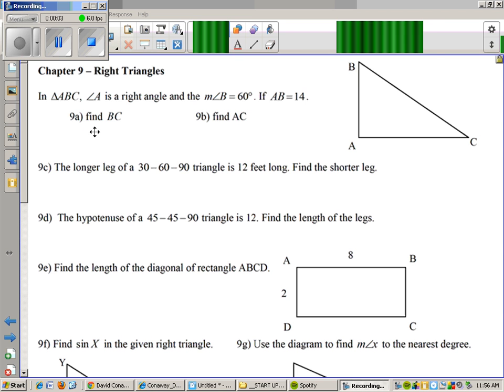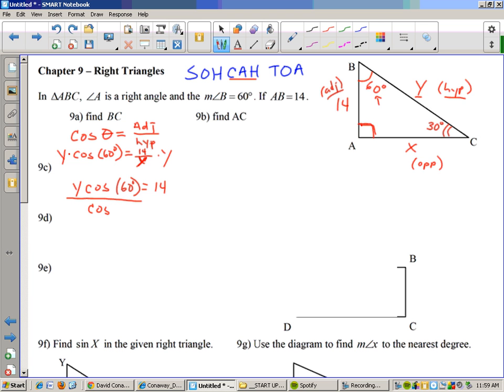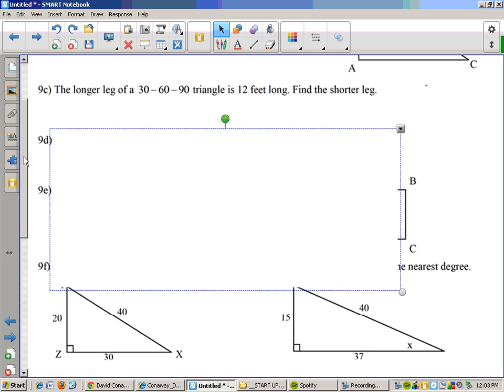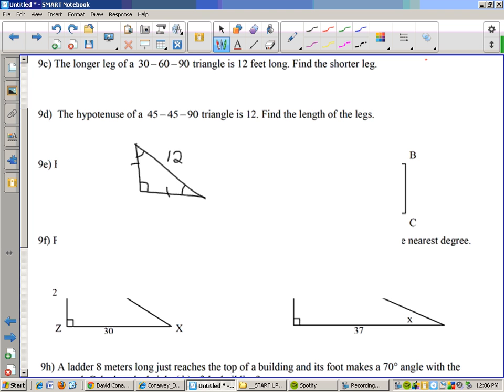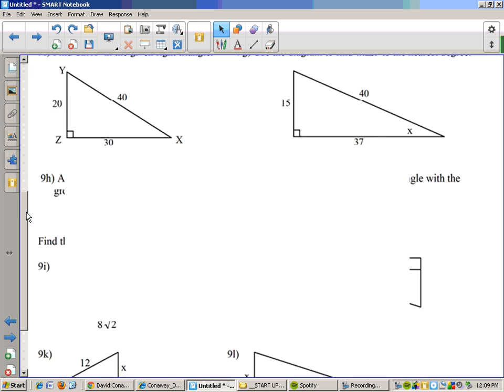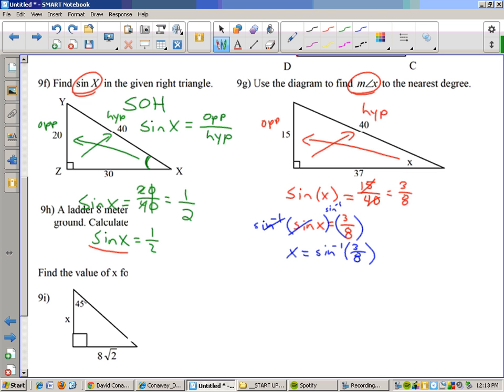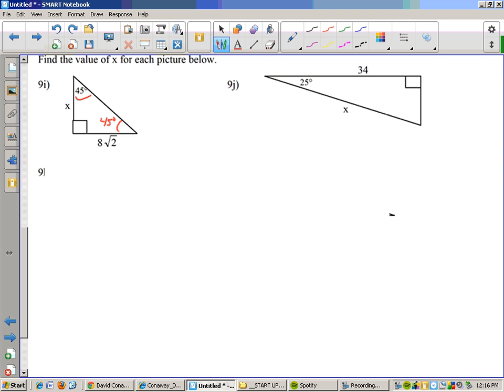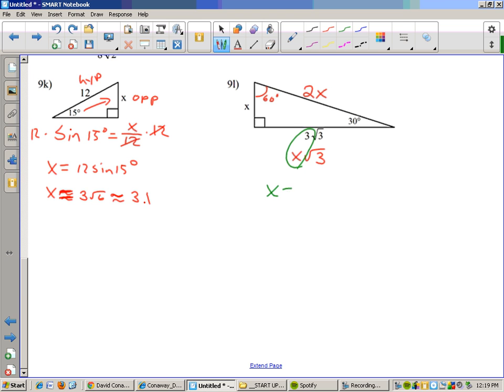Geometry Spring Semester Review Ch9